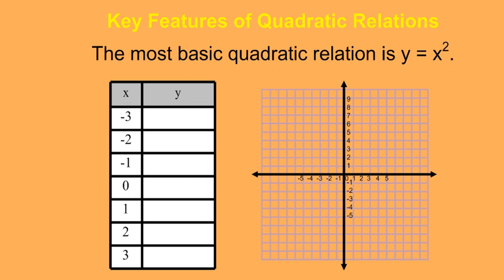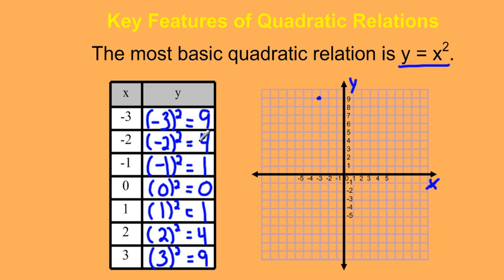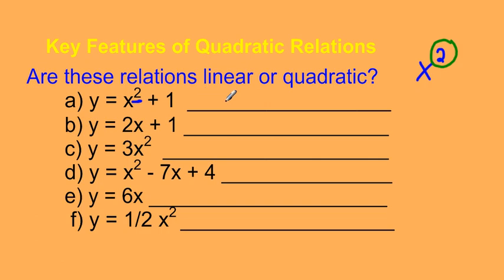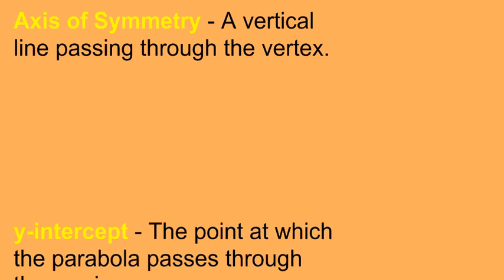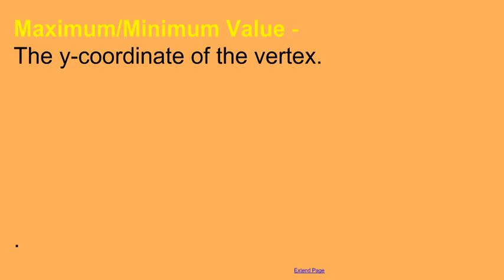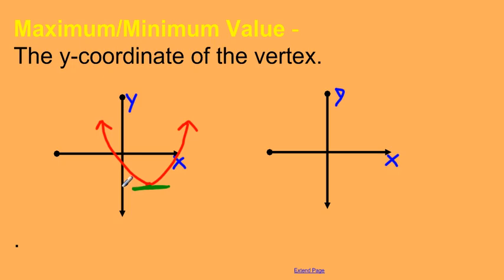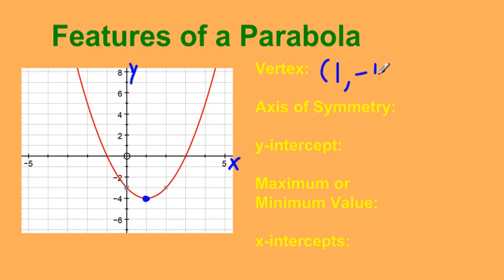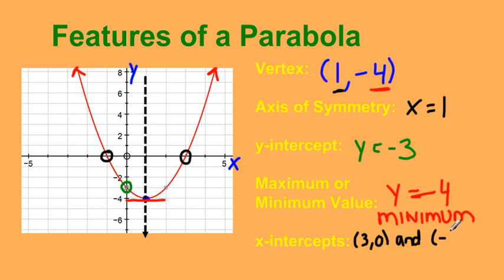Key Features of a Parabola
Tutorial on the Key Features of a Parabola
Vertex
Axis of Symmetry
x-intercepts
y-intercept
Maximum/Minimum